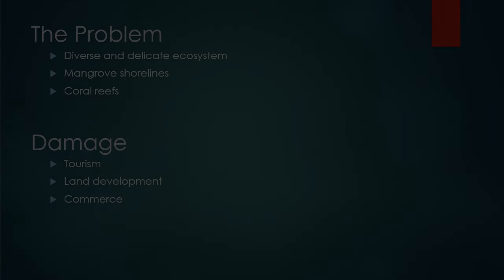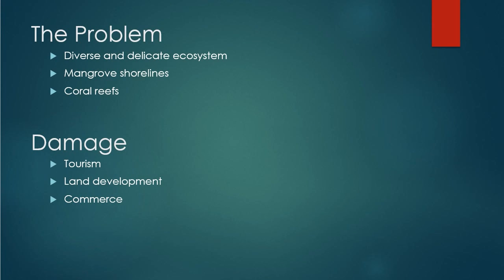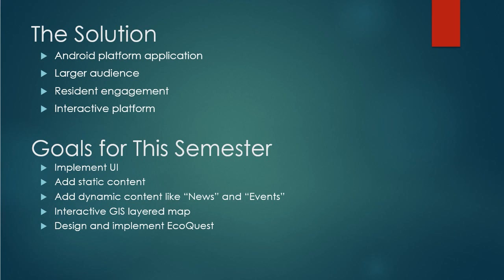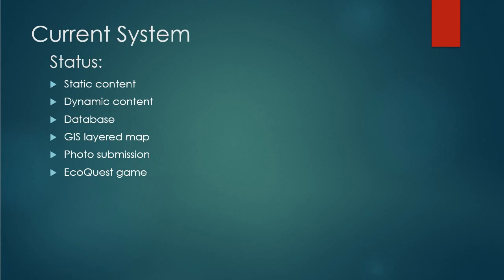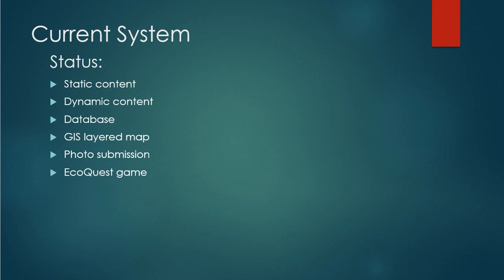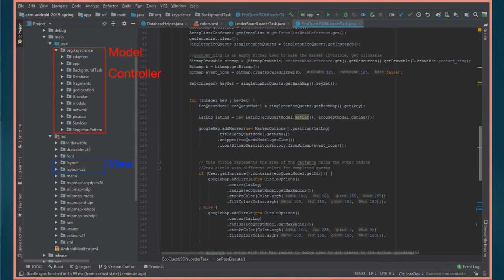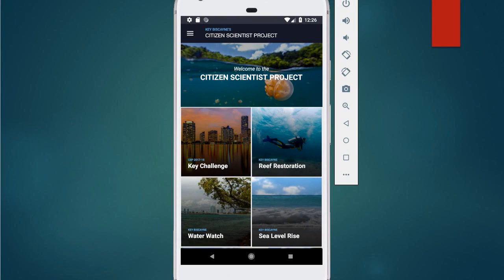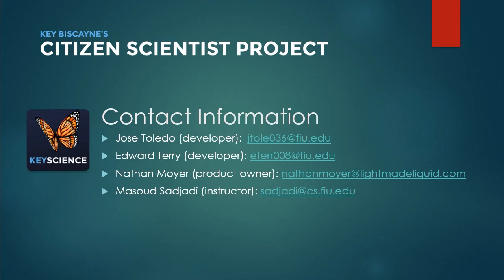FIU SCIS-2019 Spring-CTZN-IntroVideo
Introductory video to the Citizen Scientist Project App